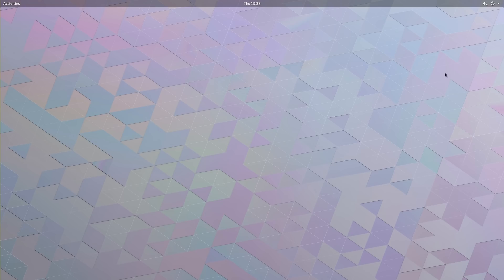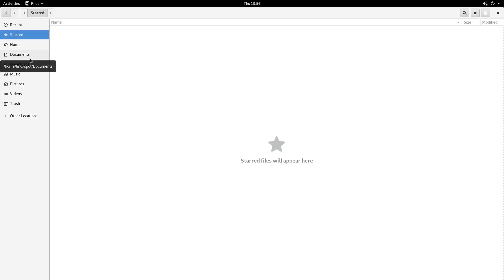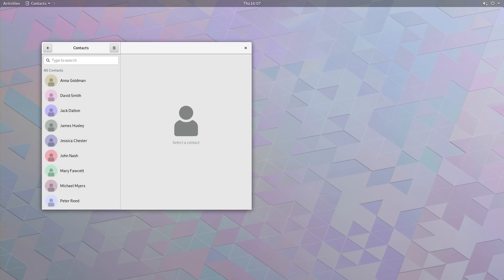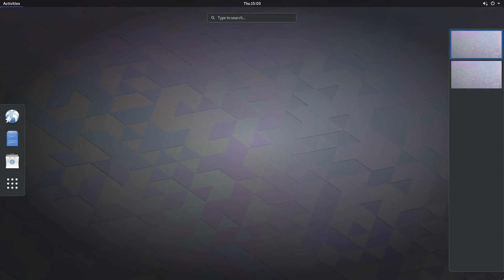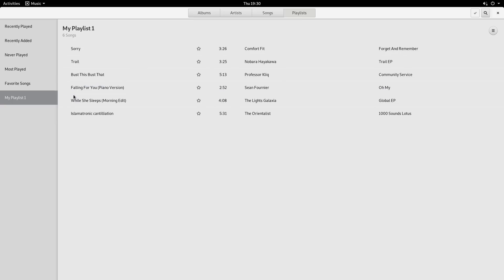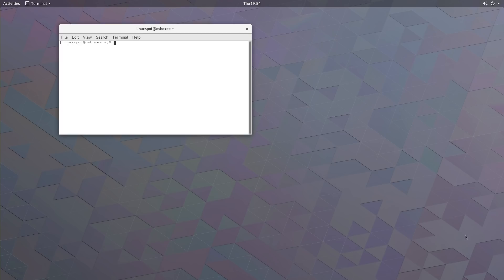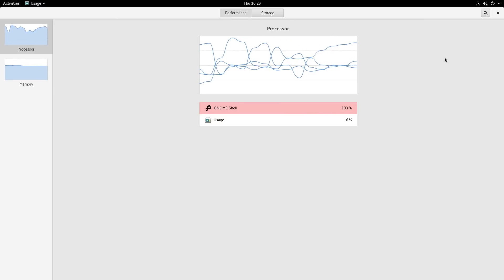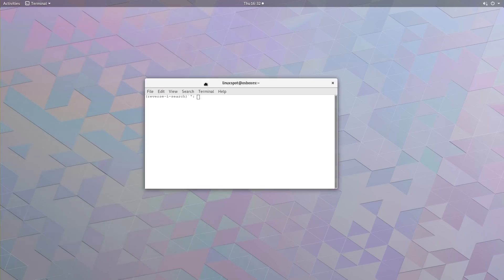GNOME 3.28 Review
GNOME is a desktop environment composed of free and open-source software that runs on Linux and most BSD derivatives.

GNOME was originally an acronym for GNU Network Object Model Environment but the acronym was dropped because it no longer reflected the vision of the GNOME project.

GNOME is developed by The GNOME Project, part of the GNU Project. The GNOME Project is composed of both volunteers and paid contributors, the largest corporate contributor being Red Hat. It is an international project that aims to develop software frameworks for the development of software, to program end-user applications based on these frameworks, and to coordinate efforts for internationalization and localization and accessibility of that software.